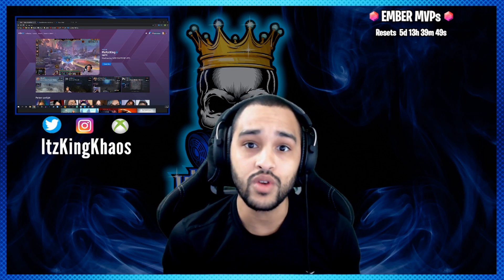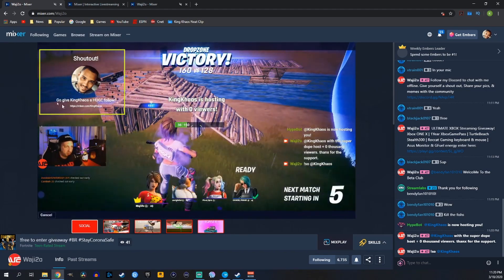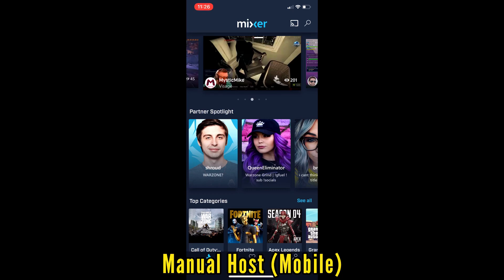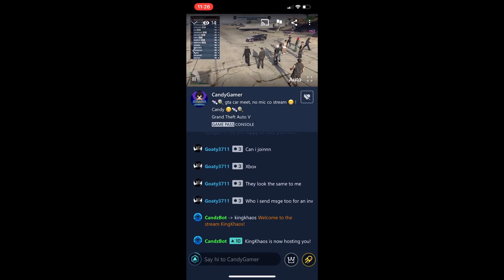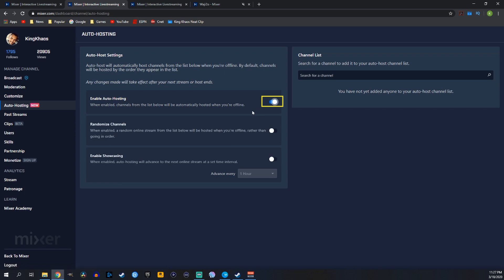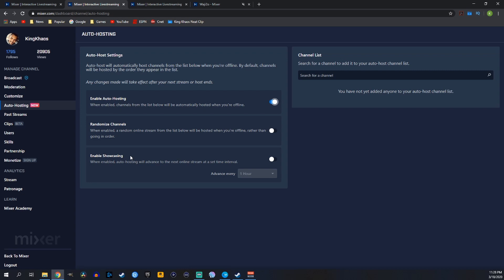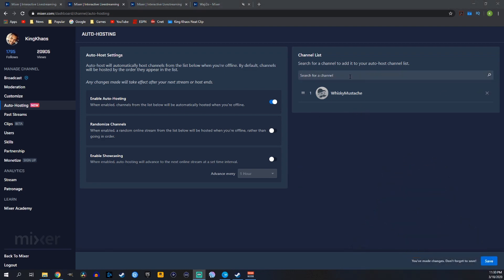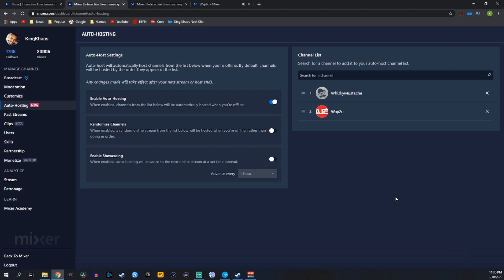How To Auto Host A Channel On Mixer | Mixer New Auto Host | Full Tutorial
Today I will be discussing Mixer Hosts and their new Auto Host feature. I will be showing you how you  can make an auto host list for your stream. Normally we would need to use a 3rd party app or bot such as Mix It Up or Smarthost app. Now that it is on Mixer.com it is simpler than ever to get your auto host list set up. This tutorial will go over what a host is, how to manually go host a channel and how to set up your auto host. Remember that hosting is an amazing way of showing support to a fellow stream whether you are on or off your account.

                  My Setup:
Razer Blade Base Laptop (2018)
Acer XF24 Monitor
Blue Yeti Microphone
InnoGear Microphone Stand
Knox Gear Shockmount
HyperX Cloud Pro Headset
Xbox One S
Logitech C922 Webcam
Elgato HD60S Capture Card
Elgato Stream Deck
Corsair K55 RGB Keyboard
Logitech G402 Hyperion Fury Gaming Mouse
Xbox Live Gold 12 Month
TechniSport Game Chair